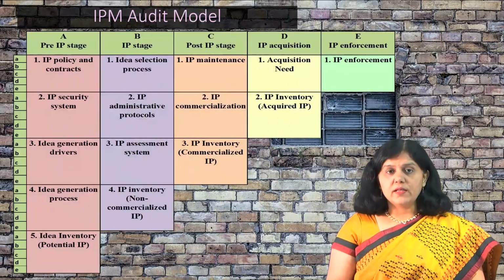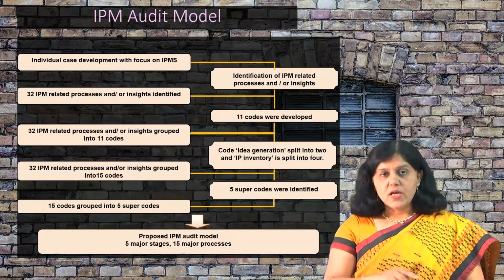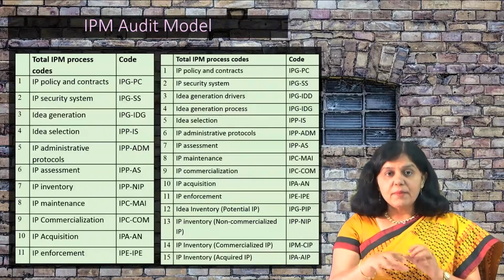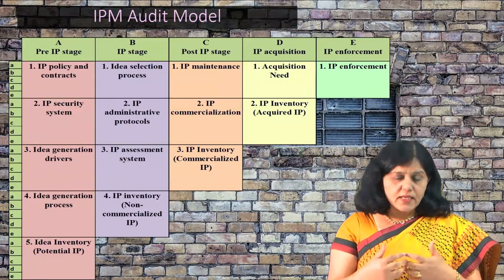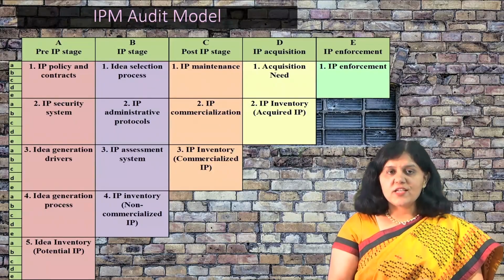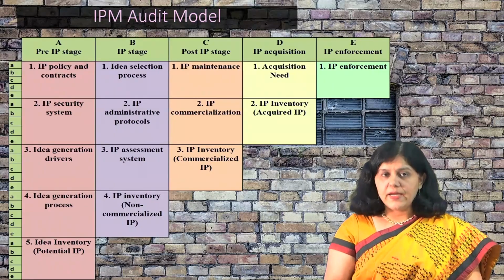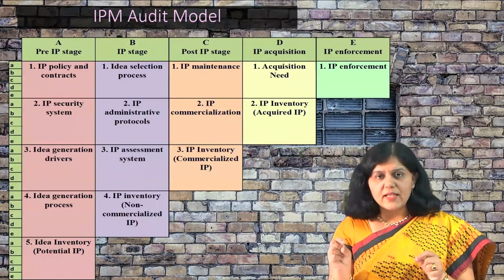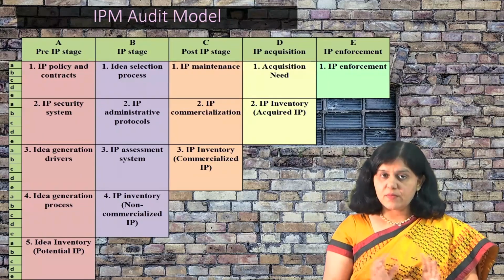Lecture 31 : Developing your own IP system